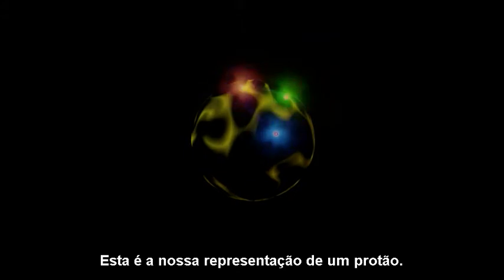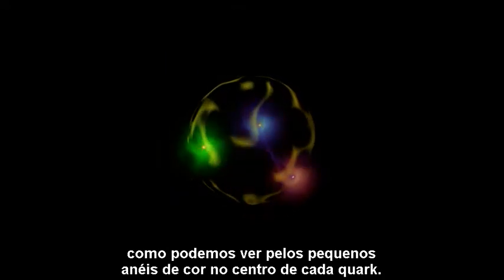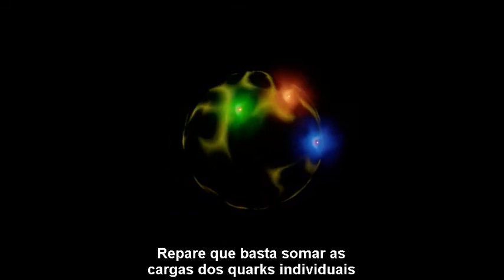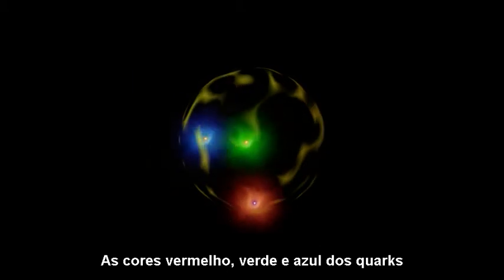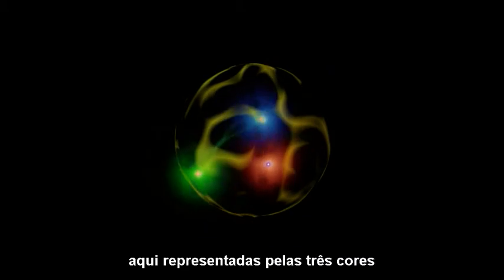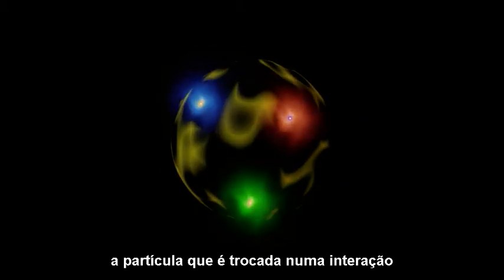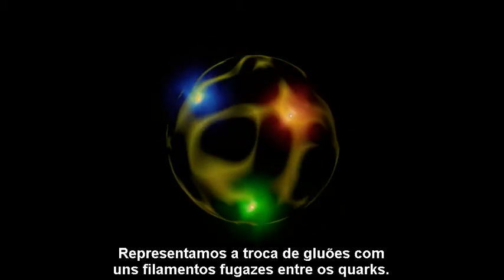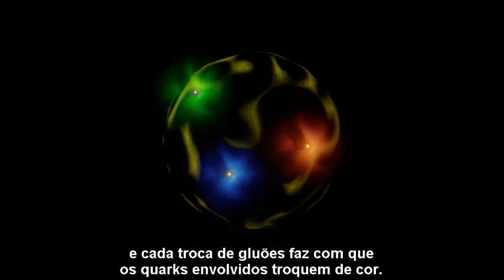Partículas Compostas: O Protão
RED predominantemente orientado para o Ensino Superior
Descritivo : Vídeo que descreve brevemente as principais características do protão, a partícula com carga positiva que, por sua vez, é constituída por três quarks (dois quarks up e um quark down). O protão é uma das partículas que integram o Modelo Padrão da Física de Partículas.
Este vídeo faz parte do Cassiopeia Project, a cuja equipa agradecemos a autorização para a publicação, com a respetiva tradução e legendagem, na Casa das Ciências.